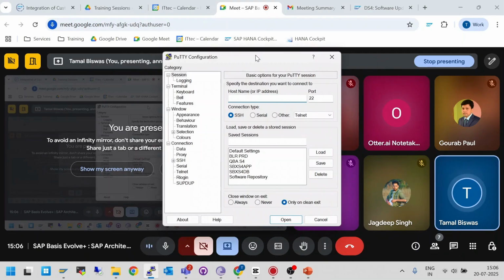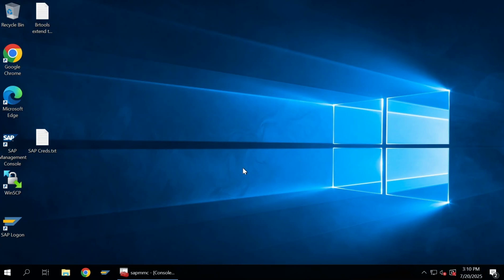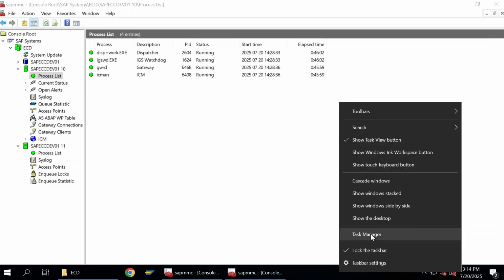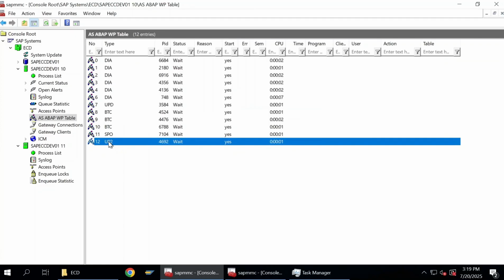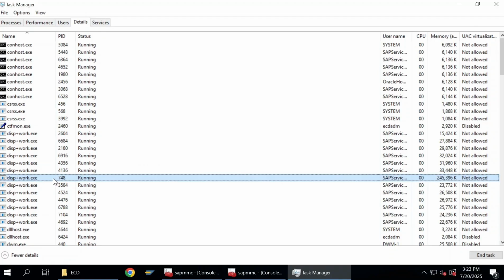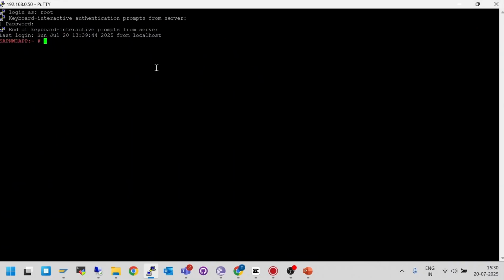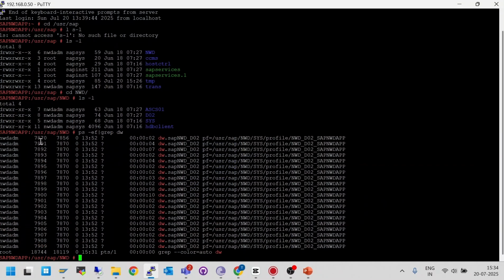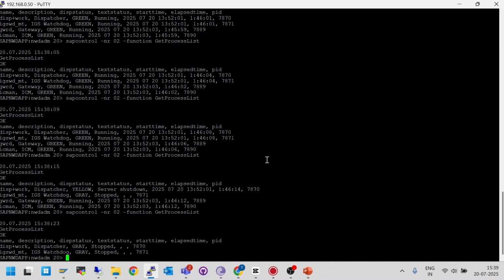SAP Architecture part 2 - Hands-on demonstration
Let's deep dive in to SAP Architecture of SAP ABAP systems. This will give you an clear idea about how user requests are processes in SAP.

Having on  clear idea about SAP Architecture not only helps clearing interviews but also helps you to troubleshoot issues quickly because you already know how system works and by seeing the problem you can easily understand where the issue is originating from.

SAP Basis Administration - Evolve+ is a hardcore hands on SAP Basis training for Junior SAP Basis Consultants or Freshers.

Get hands on training on topics like System Monitoring, RFC administration, TMS configuration, Oracle and HANA DB Administration, SP Upgrade, System Refresh, S/4HANA System Installation and many other topics.

Please go through below URL to check the full course curriculum, fees, class schedule and other details.

* All topics are hands-on exercise. Multiple VMs are provided to you to practice each topic.